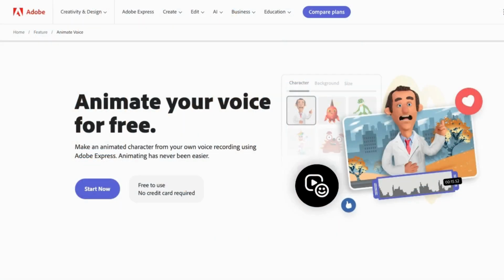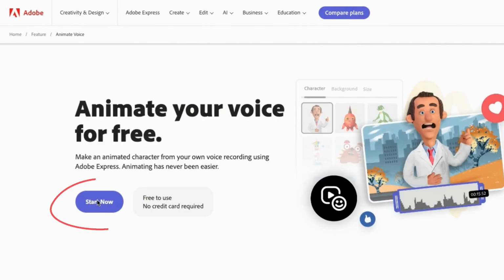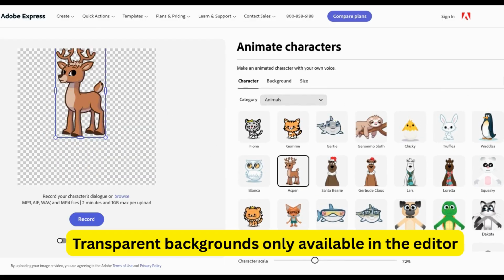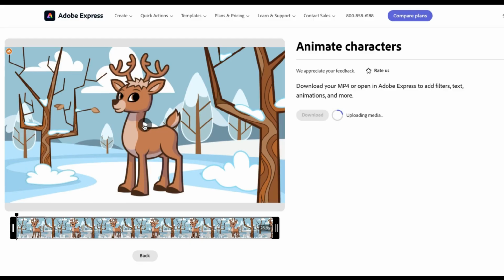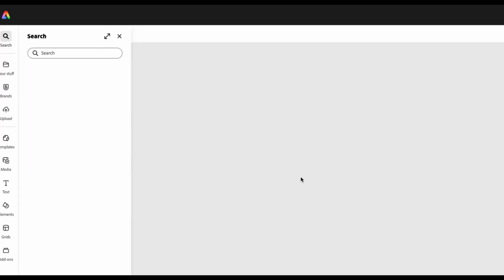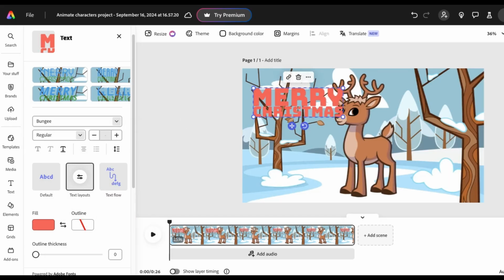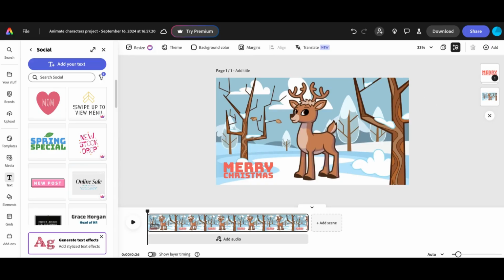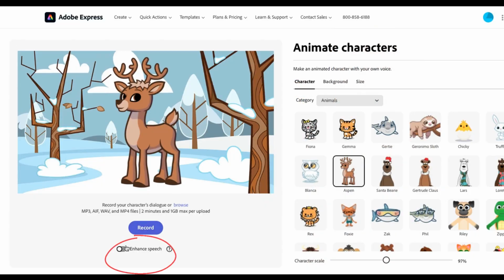Animate Talking Characters FAST with Adobe Express (FREE Tool!)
How to Create a Talking Avatar With AI: No Experience Needed. How to Lip Sync Animated Kids Videos in Canva + AI (Fast & Free) You Won’t Believe How Fast This Is! This SECRET Tool Lip Syncs Your Kids’ Videos PERFECTLY (Free!). How to Create AI Talking Avatars for Animated Kids Videos

How I Make Kids’ Animated Stories with 1 Free Lip-Sync Tool (Step by Step). Let’s be real—bringing characters to life used to feel complicated. Expensive software, long hours, and a steep learning curve. But guess what? Those days are gone.

How to Make Lip-Synced Kids’ Stories with 1 Tool (Faceless + Free). In today’s video, I’m showing you how to animate a talking character in just a few minutes using Adobe Express’s free Animate from Audio tool. Yep—free, fast, and lots of fun.

I’ll cover everything you need to go from idea to animated cartoon video:
* Picking your perfect character (they’ve got people, animals—even fun costume characters!)
* Setting up your background and adjusting sizes for YouTube, Instagram, or Pinterest
* Uploading your own audio—or recording your voice directly inside Adobe Express
* Watching the magic happen as the character lip-syncs perfectly to your words
* Cleaning up background noise so your sound is crisp and clear

By the end, you’ll know exactly how to make kids’ videos, short animations for social media, or even a fun little project for school or work—all 100% free.

And hey, don’t stress if you’ve never done this before—I’ll give you tips for recording, adjusting your settings, and making it look professional with zero overwhelm. Create Your First AI Talking Avatar in 5 Minutes (No Skills)

⏰ TIME STAMPS

00:00 – Intro & A Few Examples
01:10 – Getting Started
01:40 – A Few New Ideas
01:51 – Learning the App
03:30 – Inside the Actual App Editor
04:47 – Recording Your Voice
05:29 – Conclusion

💡 Why This Is So Cool

Whether you’re a parent making a bedtime story, a teacher jazzing up your lessons, or a YouTuber trying to stand out—this tool makes it easy to create fun, polished, animated videos without spending a dime.

And if you know someone who would love this tool, share it with them!

Your support means the world—and helps me keep creating even more fun tutorials for you. (And yes, some links are affiliate, which helps the channel at no extra cost to you.)